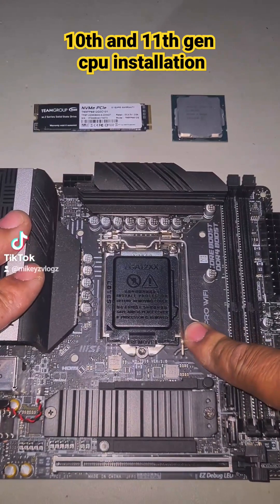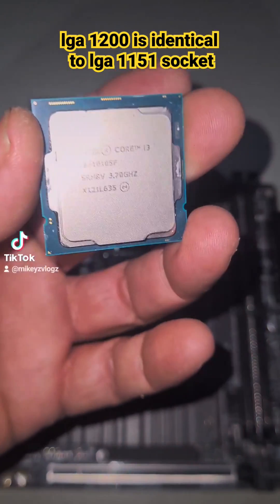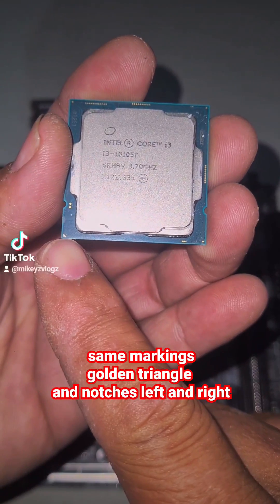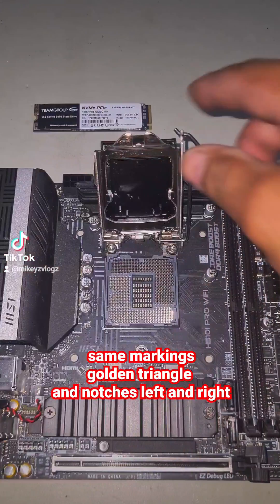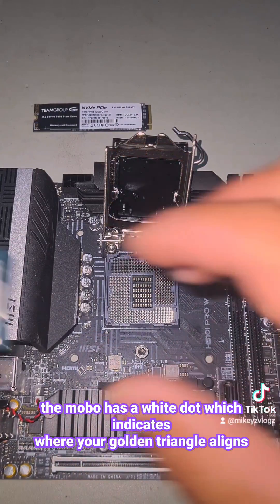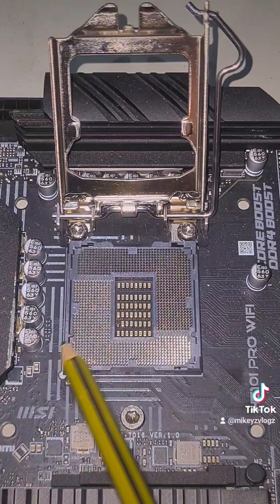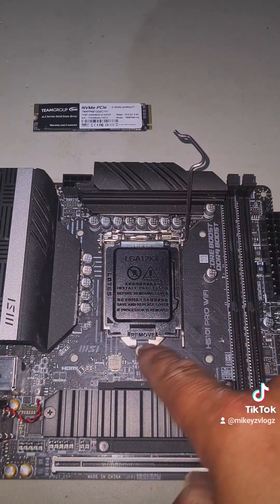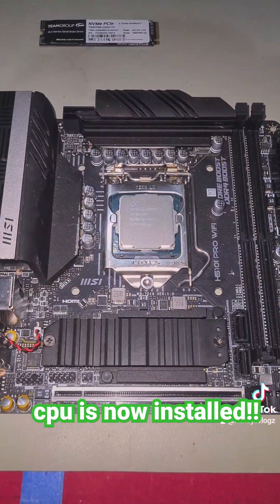how to install 10th and 11th gen cpu lga1200 socket. 10105f cpu install on msi h510i itx motherboard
how to install a 10th and or 11th gen cpu
here is a quick 60sec guide on how to install a 10th gen cpu
demo using a intel 10105f on a msi h510i itx mobo